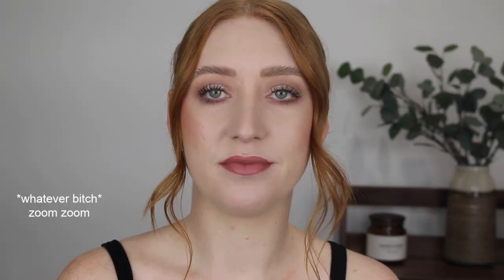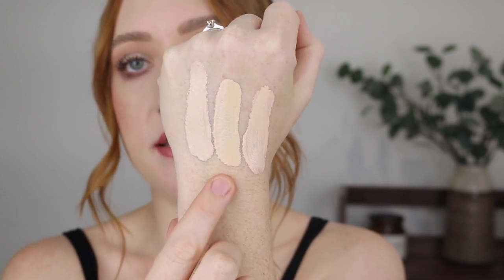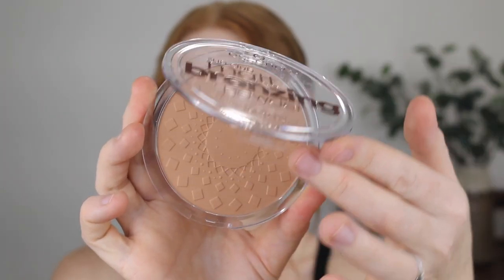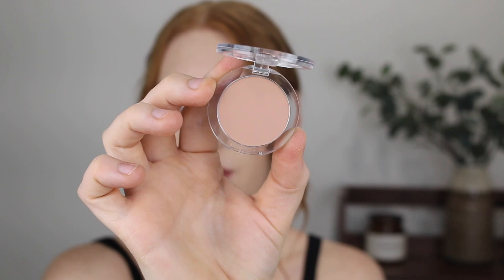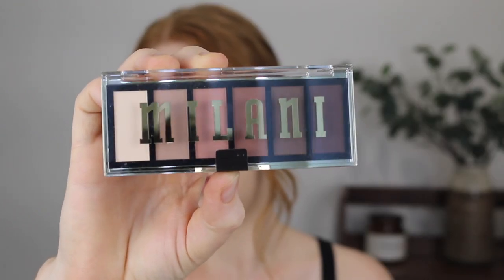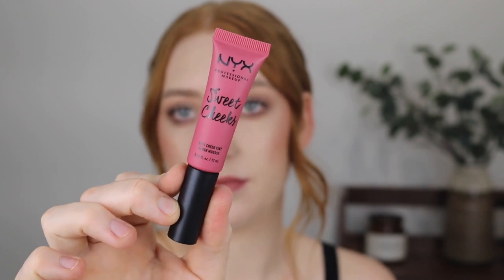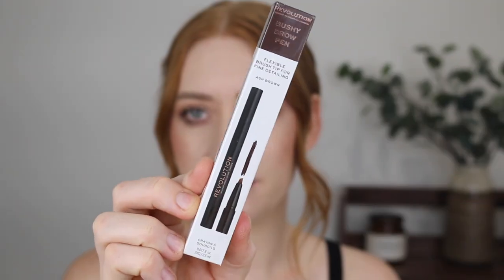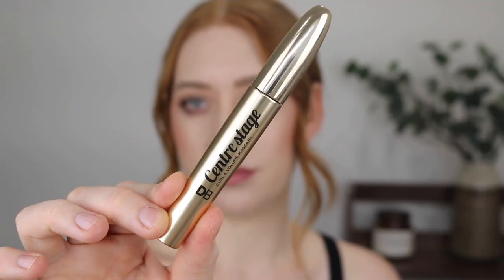PRICELINE MAKEUP HAUL + MORE ✨ Australian Drugstore Makeup | Essence, Milani, NYX, DB Cosmetics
It's time for a good old fashion drugstore haul! Most of the products are from Priceline with a few little extra goodies that I just had to share. Let me know what product you want to see in action first!

Maybelline Active Wear Super Stay Foundation 02 Naked Ivory
Essence Sun Club Matte Bronzing Powder in 01 Natural
Essence Blush in Beaming
Essence Single Shadow in Flirting
Essence Tiny Tip Precise Brow Pen in Medium Brown
Milani Most Wanted Palette in Partner in Crime
NYX Cosmetics Sweet Cheek Soft Cheek Tint Blush Mousse in Baby Doll
Revolution Busy Brow Pen in Blonde
DB Cosmetics Shimmering Body Oil
DB Cosmetics Centre Stage Mascara